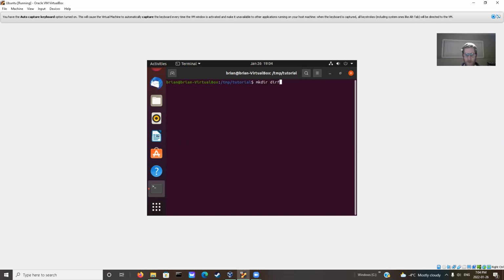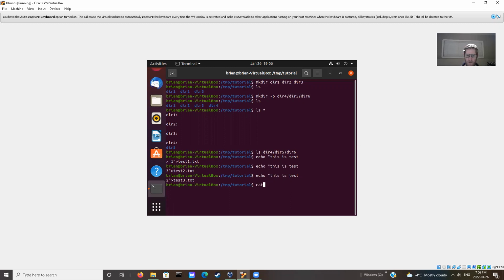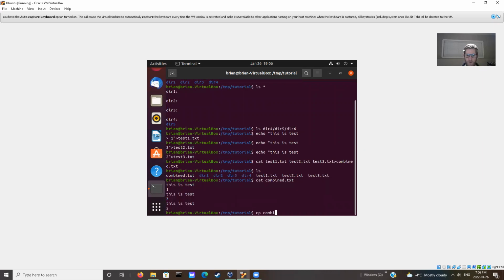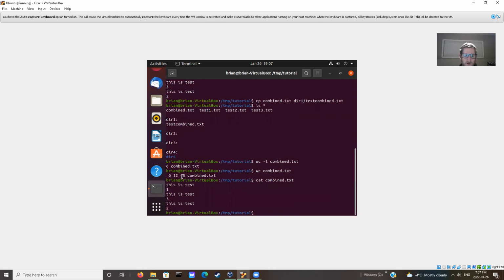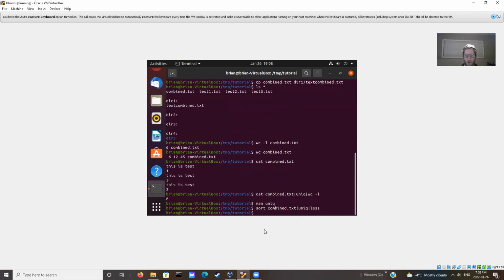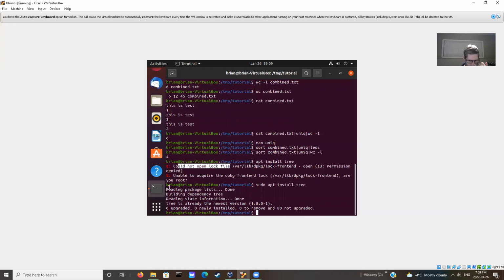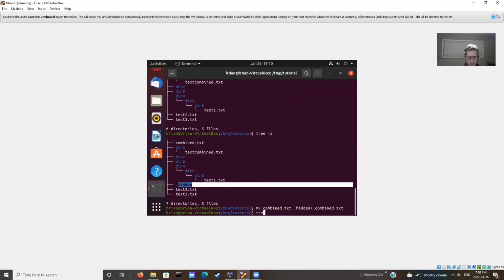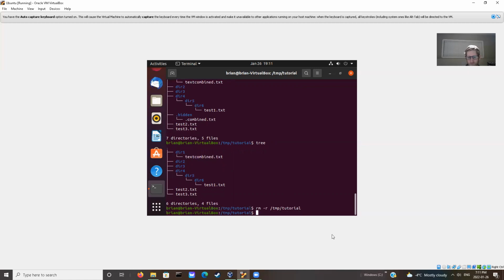Basic UBUNTU Commands workshop Sterling college student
This workshop is about basic command of Ubuntu on how to make directory, create file, and remove it from working directory